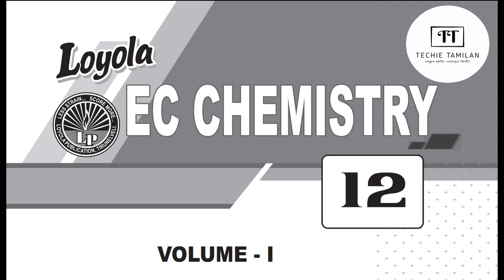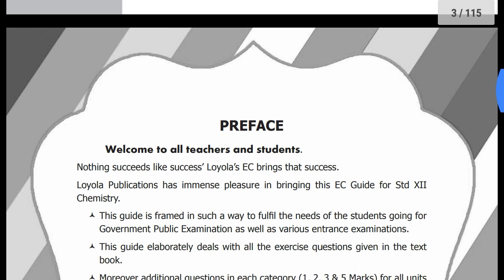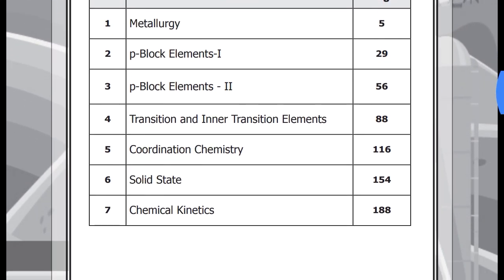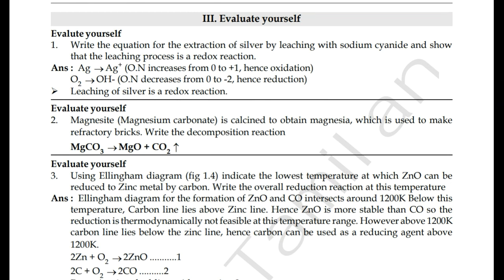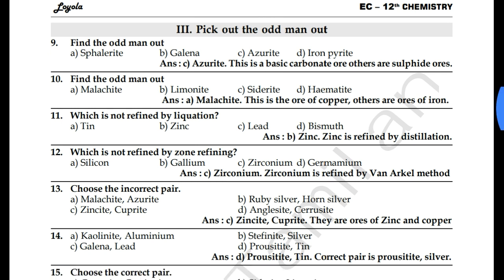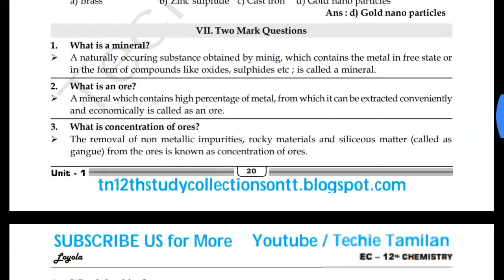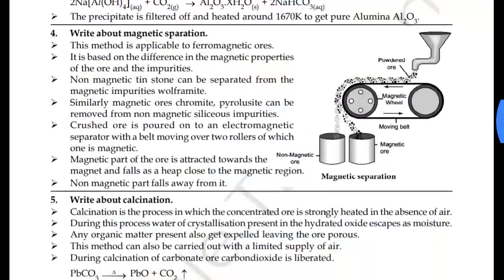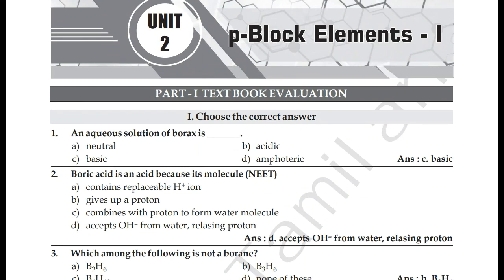12th Chemistry Full Guide (English Medium) | Lesson 1 To 4 | Loyala EC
🔐Password : tritu